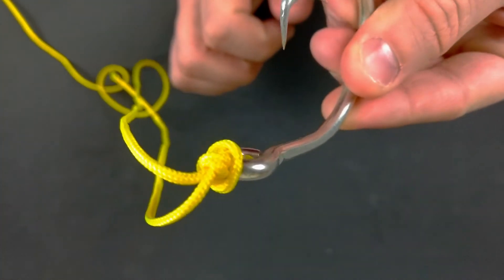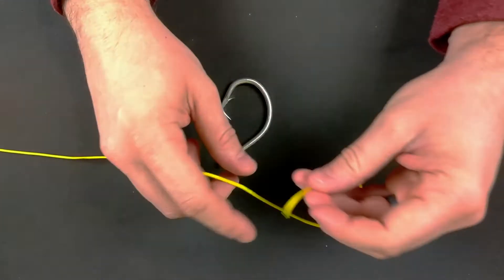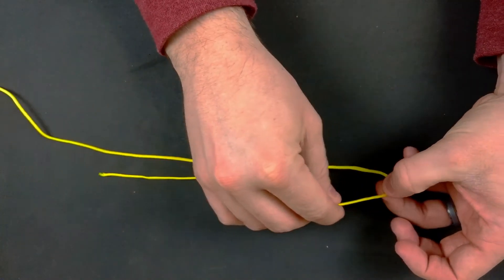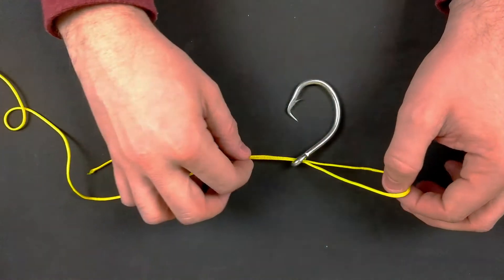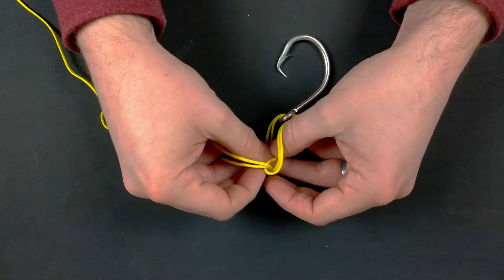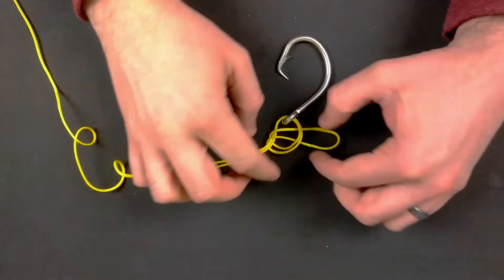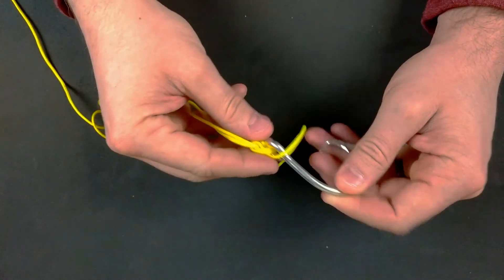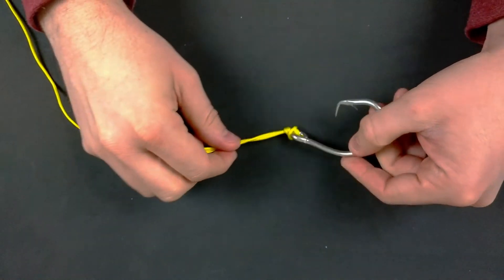BEST Knot for Fishing Fluorocarbon and HOW TO TIE IT!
Here is the BEST Knot for Fishing Fluorocarbon and HOW TO TIE it! This is the palomar knot and it is the standard for fluorocarbon!